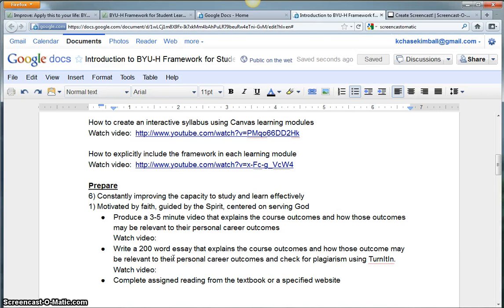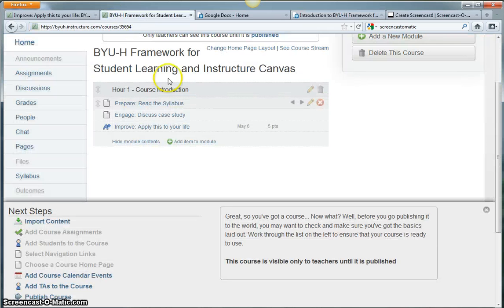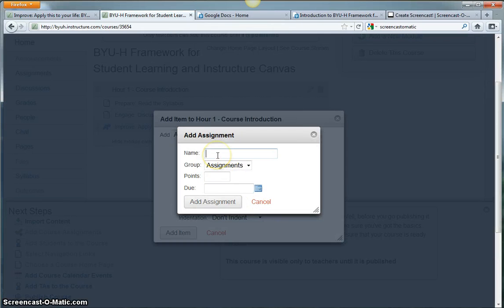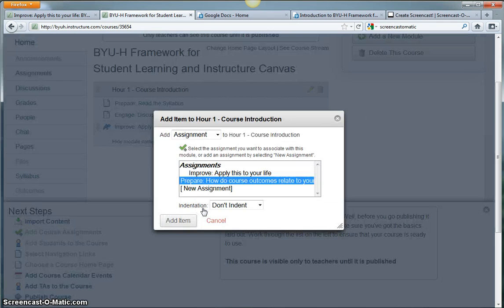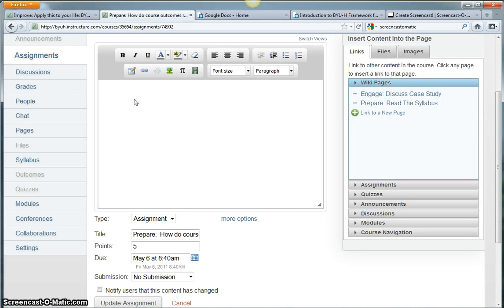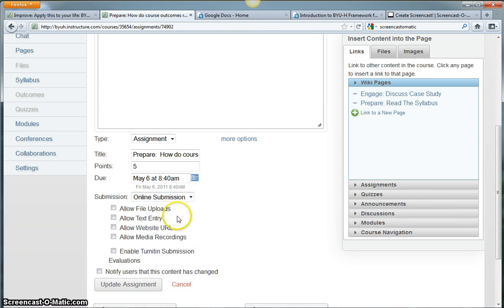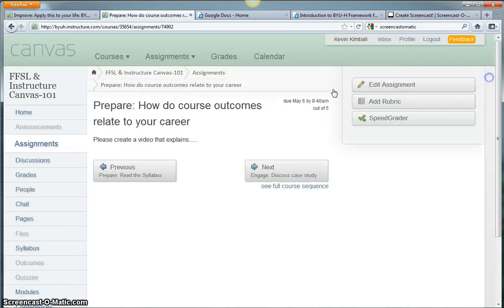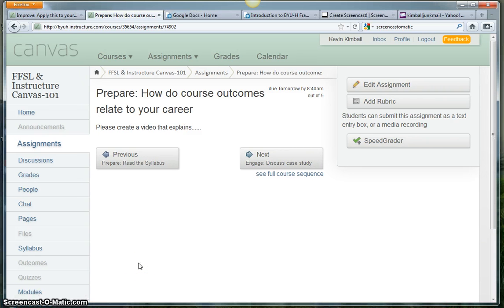BYUH Framework For Student Learning - How to Create a Video Assignment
This video shows how to create a video assignment in Instructure Canvas.